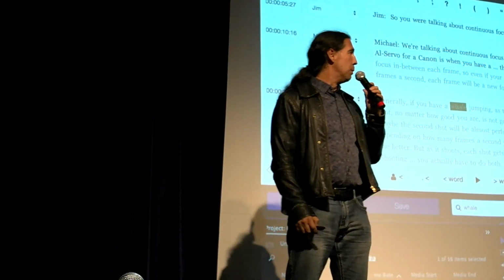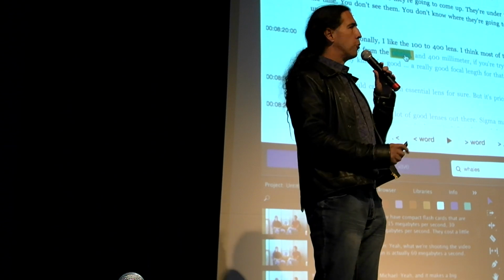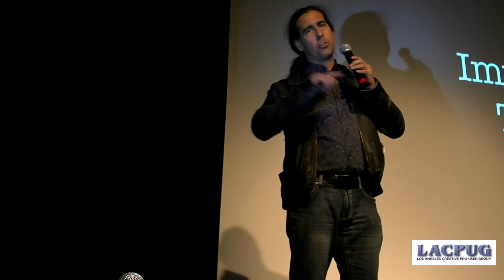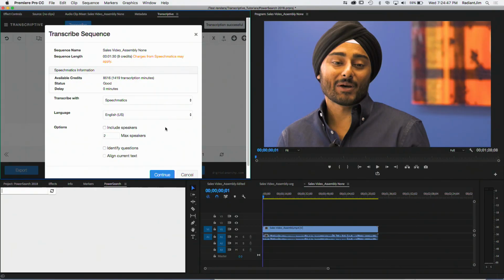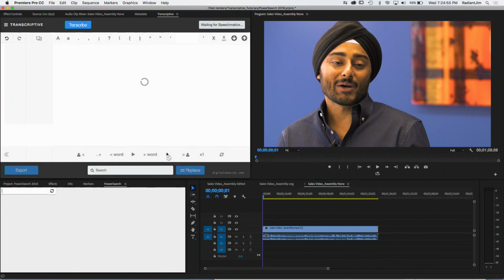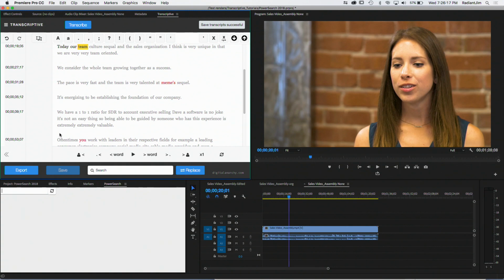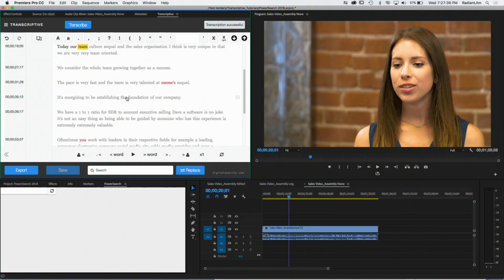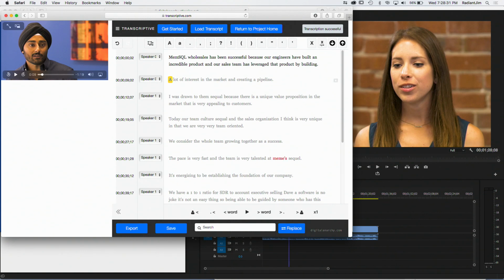Transcriptive: AI Generated Transcripts for Captions and Subtitles - Digital Anarchy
Jim Tierney showed off Transcriptive, their new A.I. based transcription solution for Premiere Pro. Transcriptive uses A.I. to automatically turn all the dialog in your video into text. This can be used for captions, subtitles and search. PowerSearch, another panel that Digital Anarchy is releasing at NAB 2018  will allow you to search all the metadata across clips and Premiere sequences, allowing users to find exactly where something was spoken.